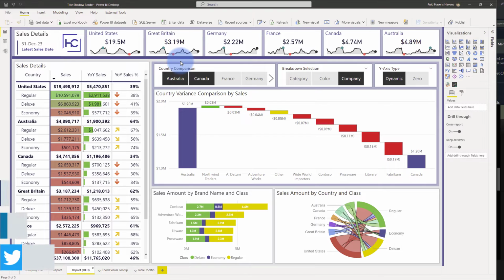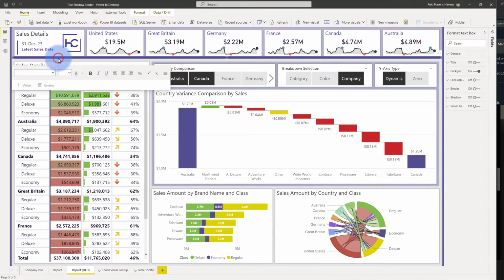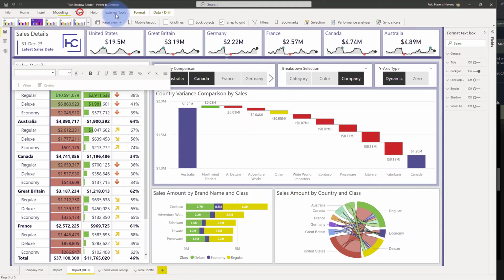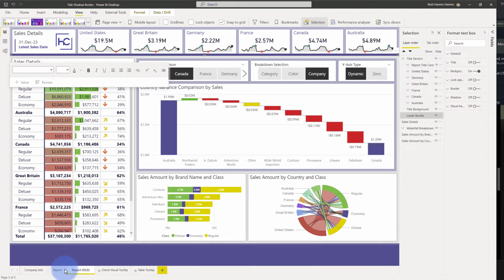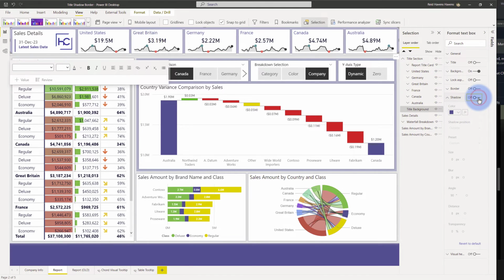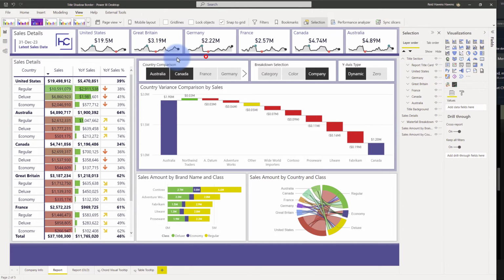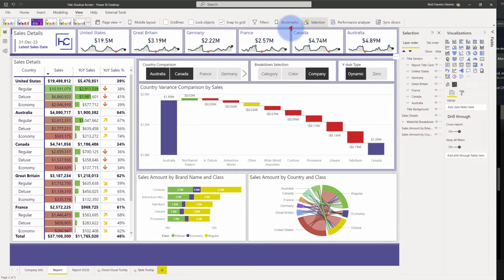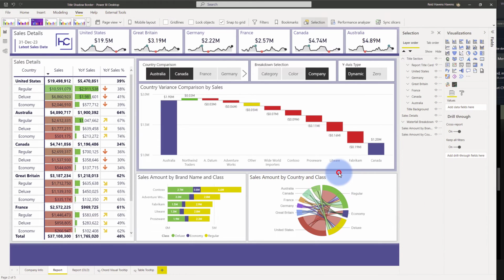More Object Design Optimization with Shadows in Power BI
Learn about yet another way I've found to use shadows to provide borders to objects, reduce the number of unique objects on a page, and work towards report-level load time optimization.